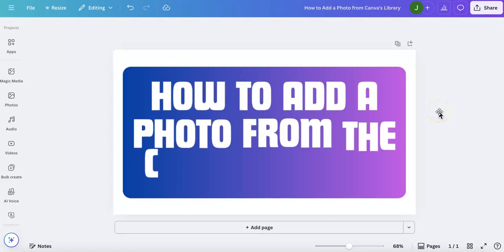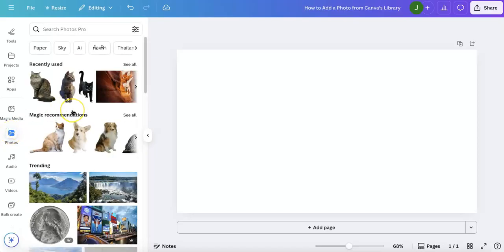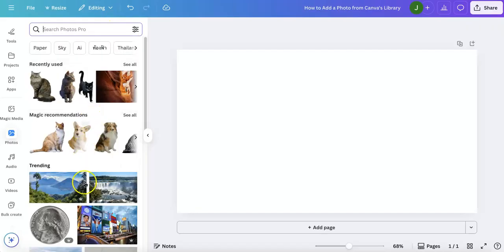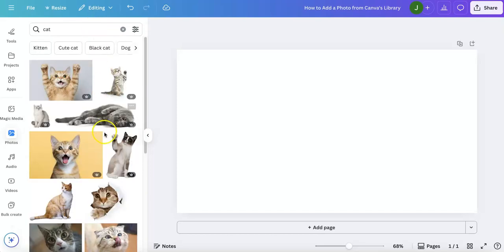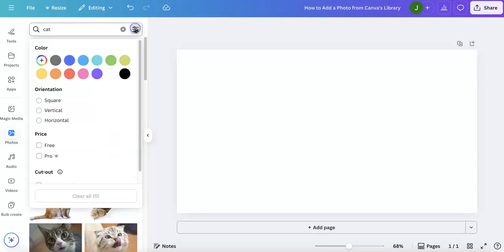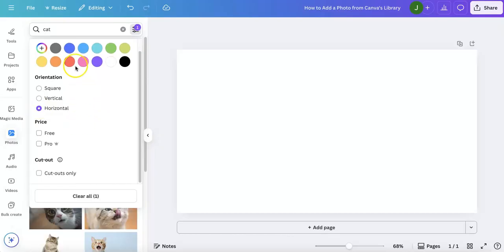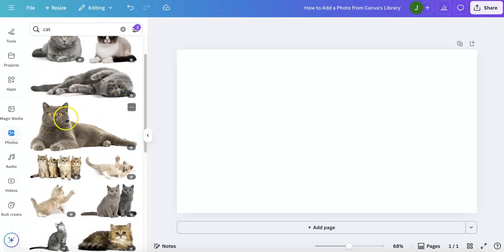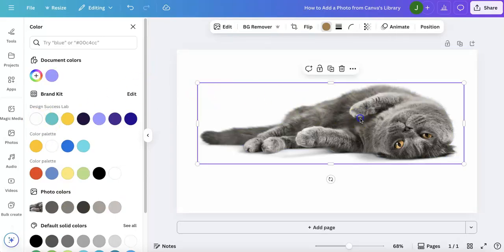How to Add a Photo from The Canva Library to Your Design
Learn how to quickly add stunning photos from Canva’s library to your designs in this short, step-by-step tutorial from @DesignSuccessLab

In this video you’ll learn:

- Where to find Canva’s photo library
- How to search for the perfect image using keywords and filters
- How to drag-and-drop or click to add a photo to your canvas

Timestamps:
0:00 Intro
0:05 Two ways to Add Photos to your design
0:32 Choosing recently Used Photos
0:43 Choosing Magic Recommendation Photos
0:59 Choosing Trending Photos
1:07 Finding photos using  the Search Bar
1:38 Filtering Photos
3:00 Adding Photos to the canvas
3:41 Outro

Whether you’re creating a social post, presentation, or marketing asset, this walkthrough will save you time and make your designs look more professional.